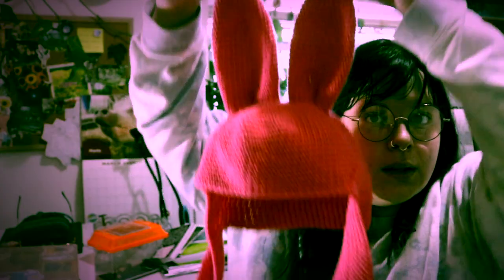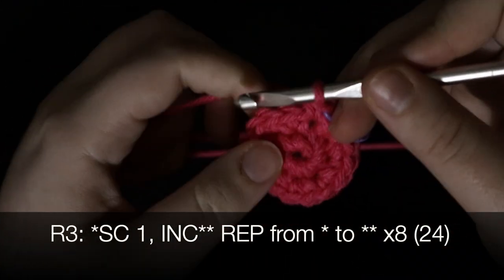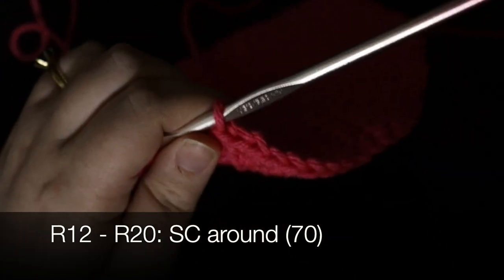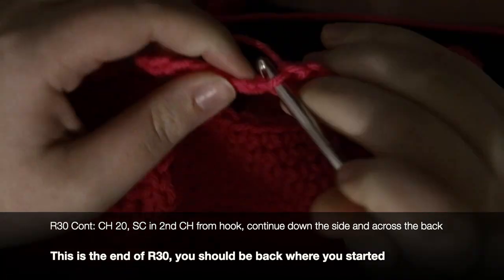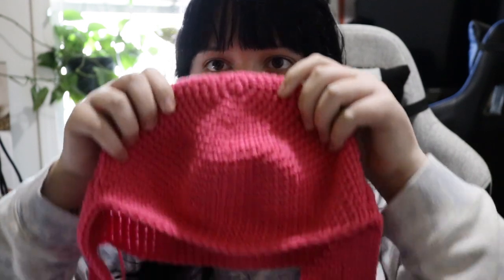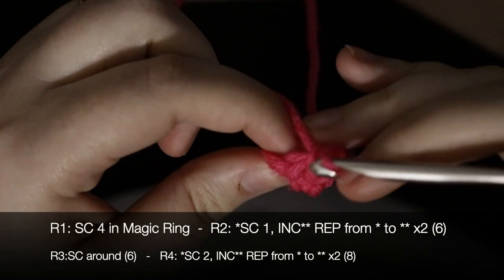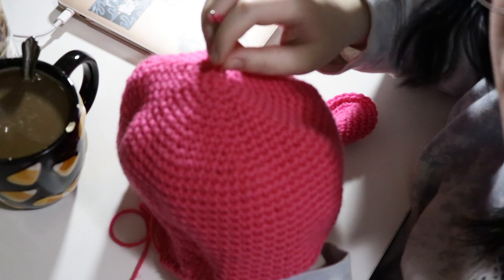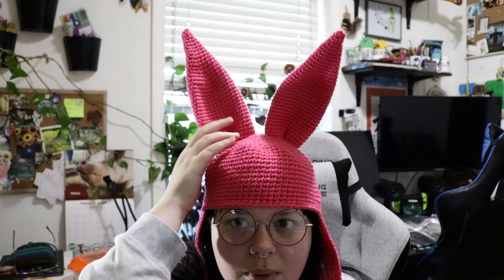Louise's Ears | Crochet Pattern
❀  Hey, thanks for checking out my video! I know it's been a little while since my last upload, but I'm stocking up on patterns and videos so I can *hopefully* post more consistently 😬

❀  @beth.marchetti on insta/tiktok
❀  @bethisartis on twitter

Materials:
❀  5.5mm hook
❀  About 300 yards of the weight 4 yarn (I used Big Twist Value in the color Bubblegum)
❀  Scissors
❀  Darning Needle

Abbreviations:
❀  SC - Single Crochet
❀  ST - Stitch
❀  REP - Repeat
❀  INC - Increase
❀  SC3TOG - Single Crochet 3 Together